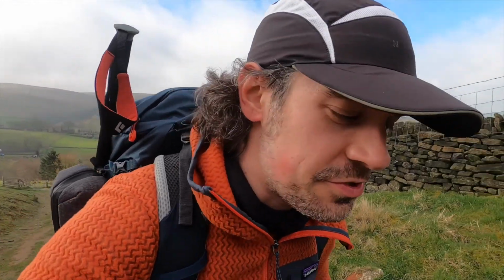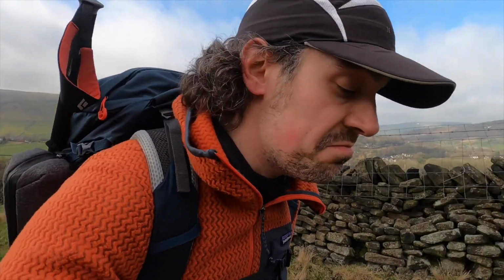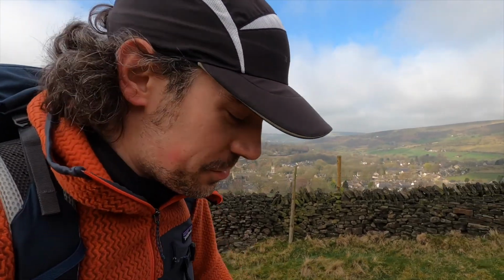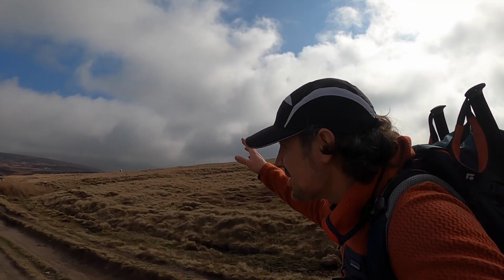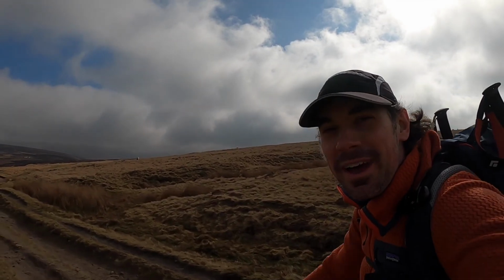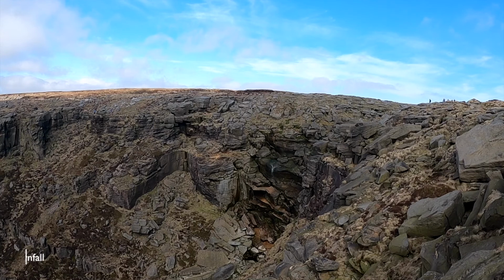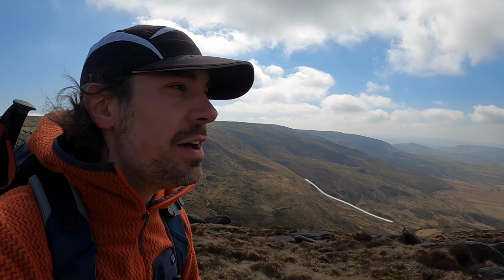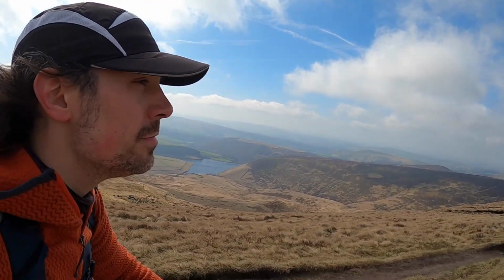Kinder Scout via Red Brook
In this video, I'm back in the Peak District after lockdown. On this route I head up Kinder Scout via Red Brook which is a scramble up from the River Kinder onto the plateau. I then head back round passing Kinder Downfall and return to Hayfield via William Clough.